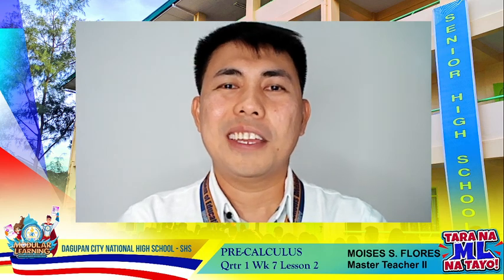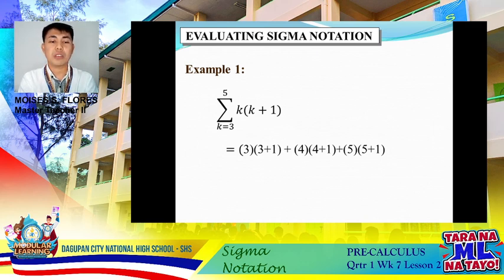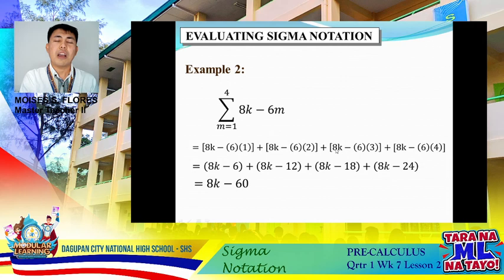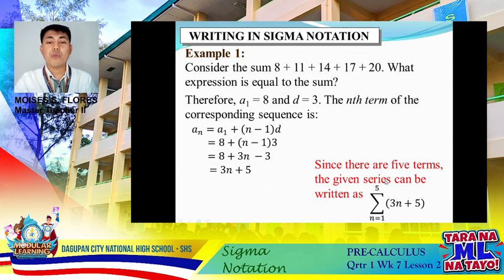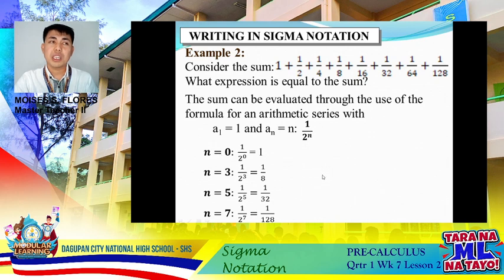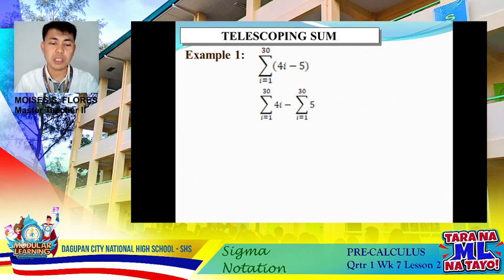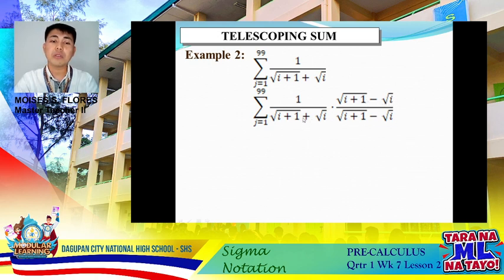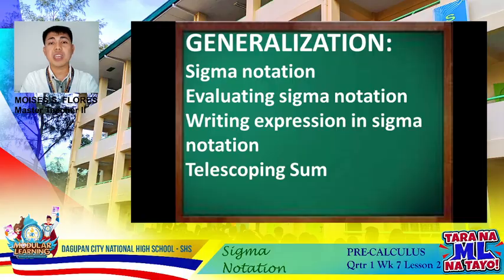Sigma Notation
Recorded Discussion on Intro to Sigma Notation